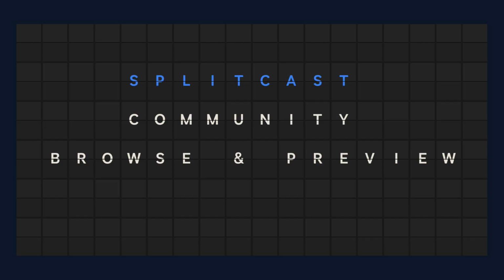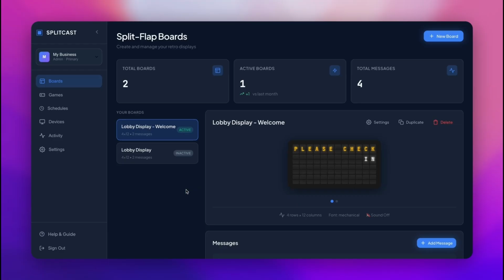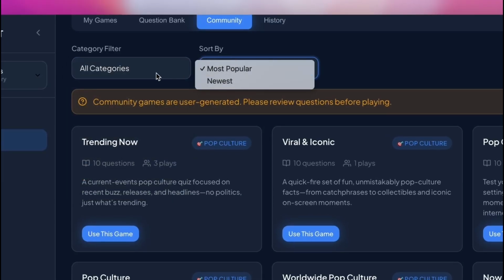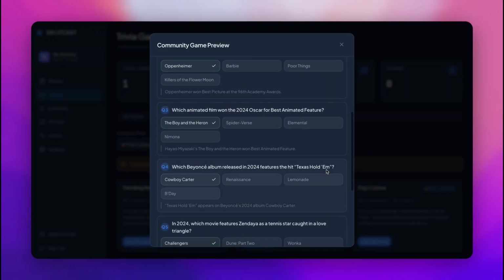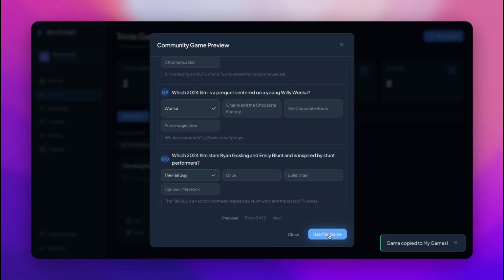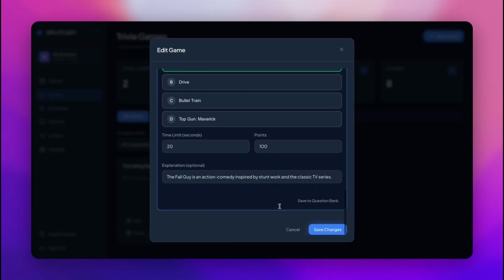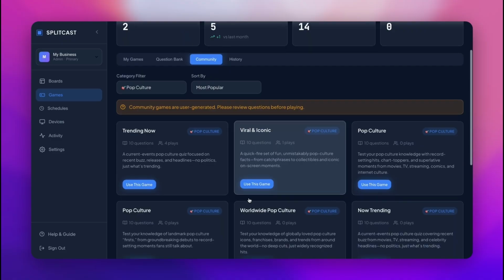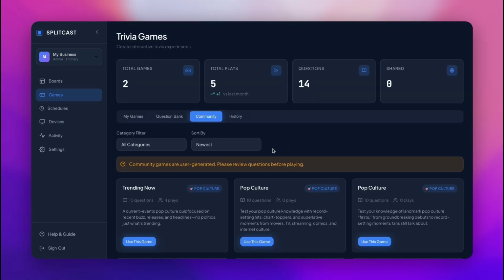SplitCast — Community: Browse & Preview Trivia Games (Find Great Content)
Discover trivia games created by other users in the SplitCast Community library. Preview, evaluate, and add games to your collection.

← Previous: Schedules — Manage Schedules
→ Next: Community — Share & Moderate

- Browse the Community game library
- Filter by category
- Search by keyword or topic
- Preview games before adding
- Add games to your collection
- Check play counts and ratings

❓ COMMON ISSUES
Topic not available? Create your own game and share it with the Community!

💡 CATEGORIES TO EXPLORE
- Sports
- History
- Pop Culture
- Science & Nature
- Geography
- Entertainment
- General Knowledge